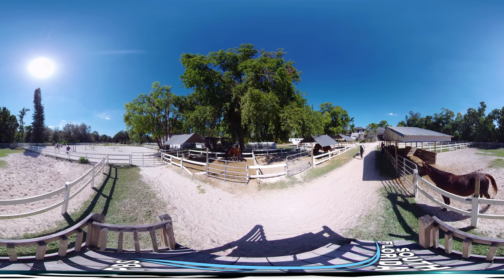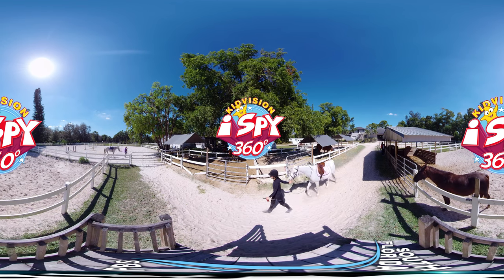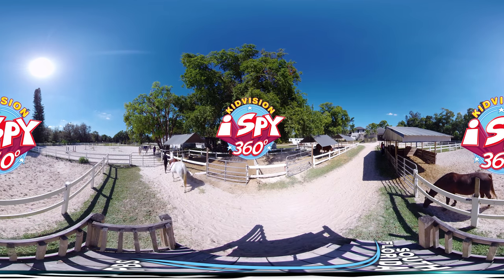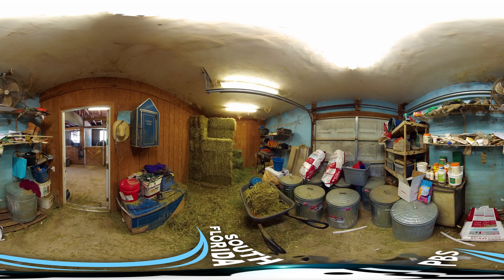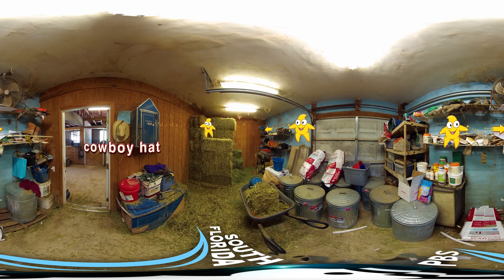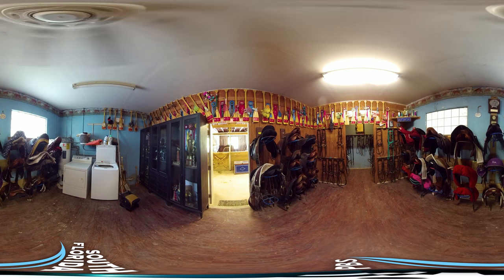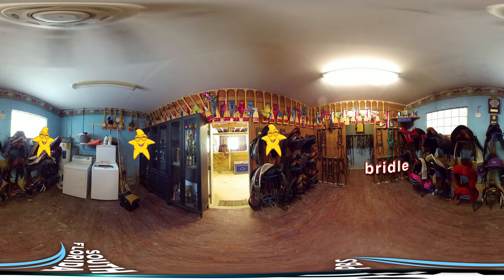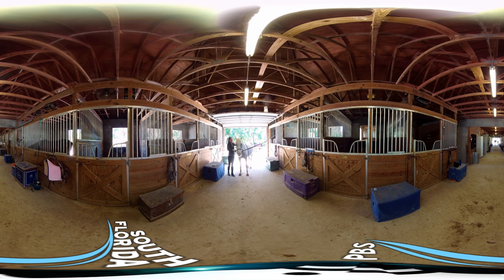Horse Farm iSpy 360° | KidVision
Join Kidvision Pre-K on this 360° adventure to Condee Horse Farm for a game of I Spy! This exciting video will teach children new vocabulary and social study skills as they explore the farm, feed & tack rooms,  plus the stables.